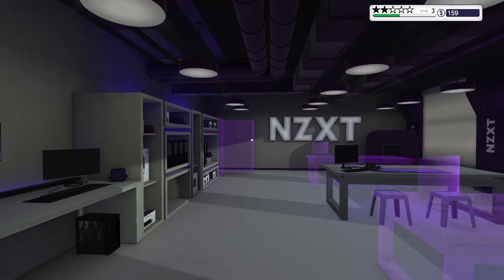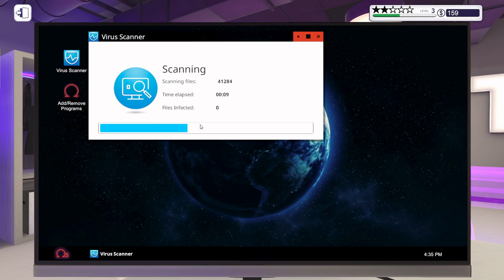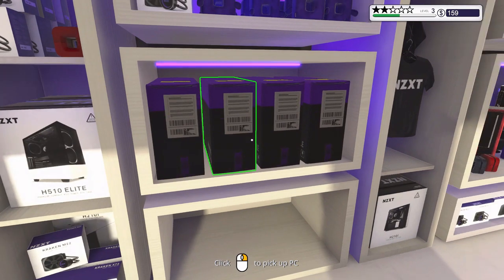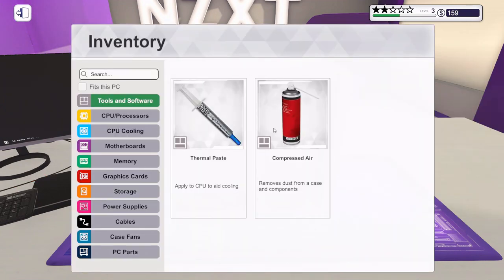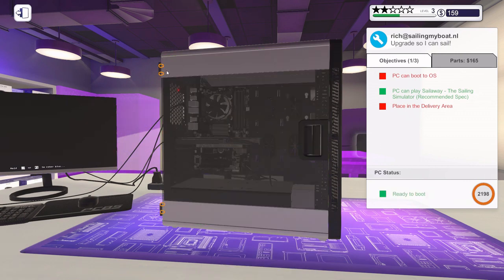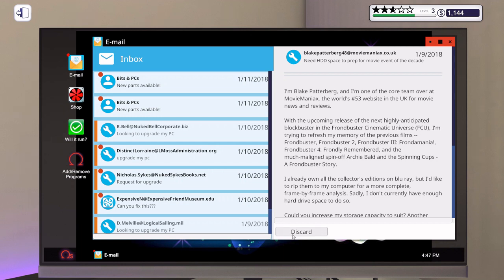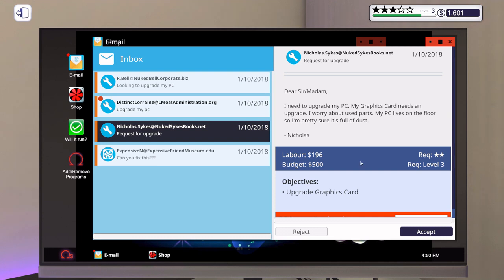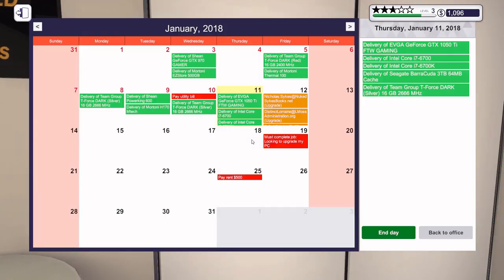PC Building Simulator pt 4 - Another day at the shop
Just another day in the shop, trying to get to that goal of owning the company and erasing any sign of our 'Uncle Tim'.